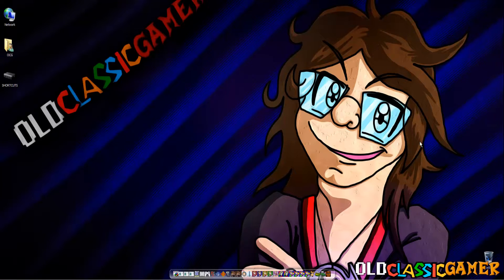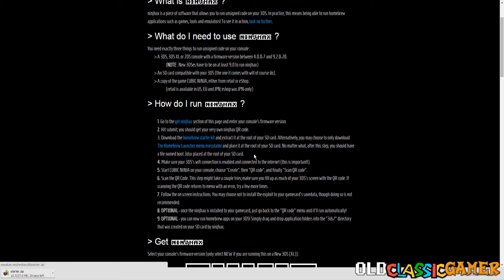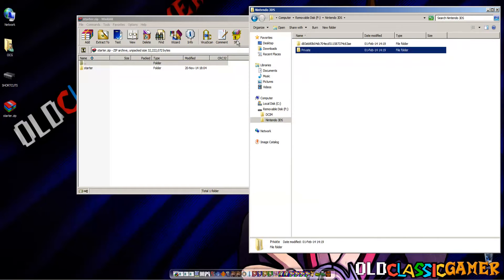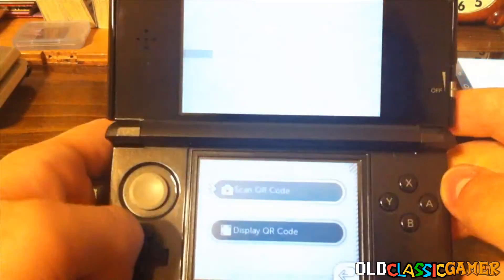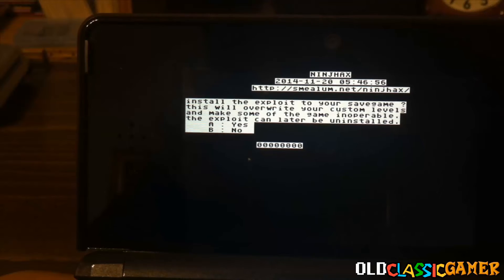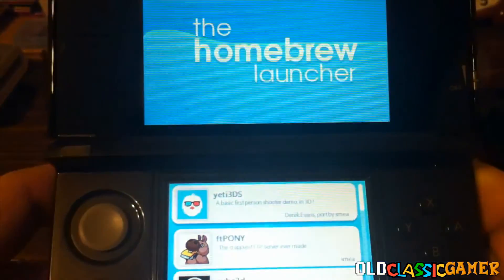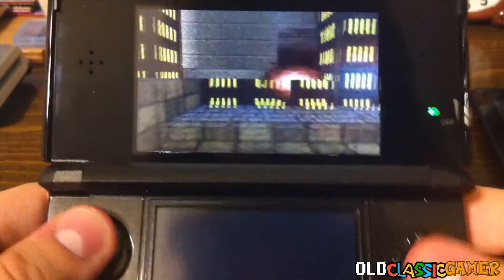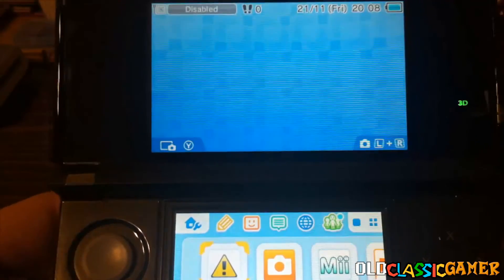How To Install Homebrew Launcher On Nintendo 3DS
The Homebrew Launcher for 3DS has been released and I've decided to make a tutorial video on how to install it.

MY LINKS